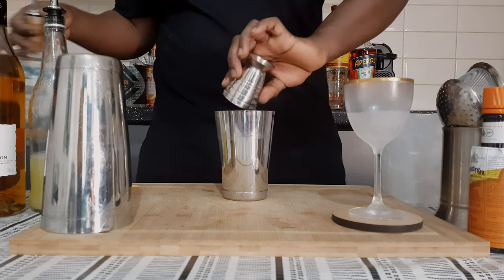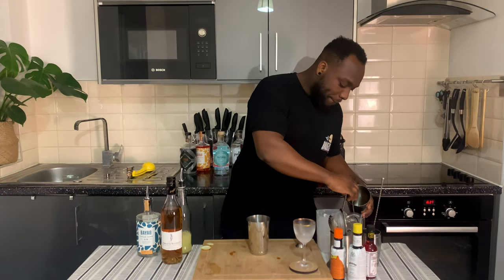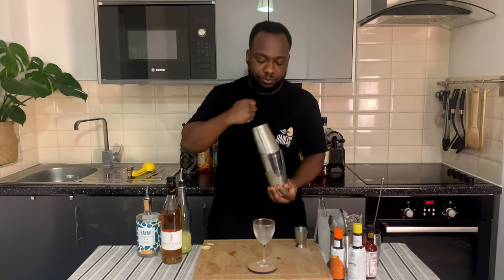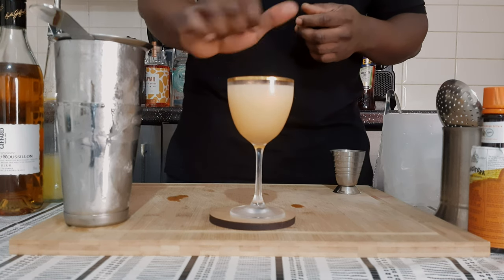How to make a BARNUM (WAS RIGHT) with LELE | COCKTAIL with GIN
📗 MY NEW BOOK "MEZCAL and TEQUILA Cocktails"

INGREDIENTS:
60ml Gin
30ml Apricot Liqueur
15ml Lemon Juice
2 dashes Angostura Bitters

Garnish:
2 Lemon Coin (1 discarded)

We would love to have you in our Cocktailswithlele!